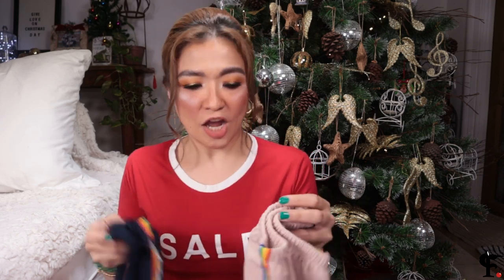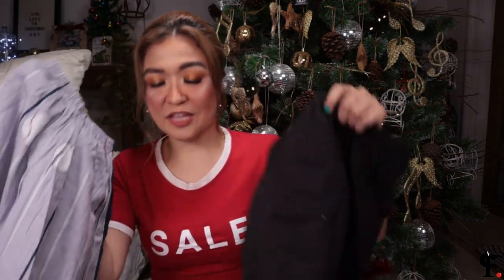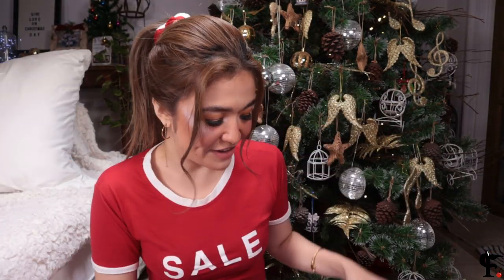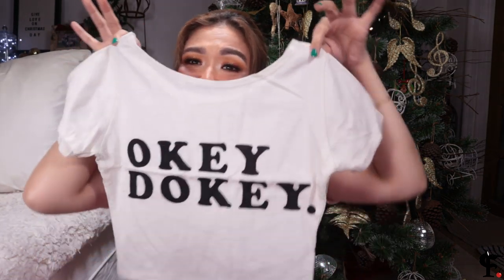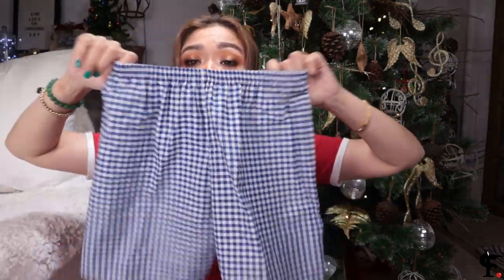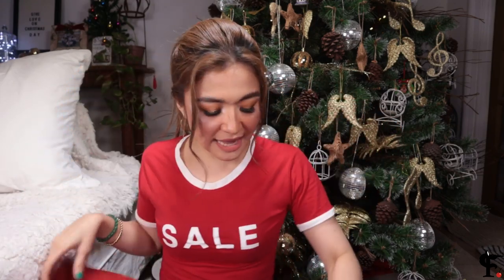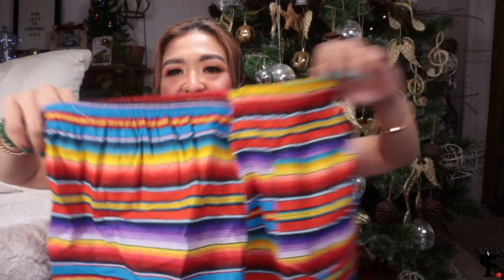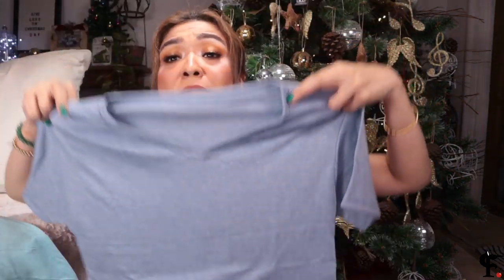👶👦👧TAYTAY HAUL FOR CHILDREN 👶👦👧| 15 PESOS! |PART 19 | CHARLOTTE F🍒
Welcome to a very unusual Teytey Tianjay Haul, Bombshells! 👕 That's right, we have covered all shapes and sizes in our previous EIGHTEEN Teytey hauls so let's now challenge Teytey to deliver for the tiny people  😂

There will be two more videos using this Christmas setup so I hope you are down for extending the Christmas feels a little bit longer on this channel 🎄. I will try to get them up this January so that I am not encroaching on the Valentine's territory. 🍒

PRODUCTS MENTIONED AND STALL NUMBERS:
color blocking shorts 6-7 yo males, 15 pesos, TMT Tiangge(formerly Mayora) # 633
unicorn & Heollo Kitty shorts 6yo females, 25 php, TMT Tiangge #511
v-neck blue shirts, 50 php, TMT tiangge # 724
cropped t-shirts, 25 php, TMT tiangge #406
assorted cotton printed shorts, 35 php, TMT #13
shorts with drawstring and rainbow stripes, Black Pink, Coco Chanel, etc. 25 php TMT #406

🎬 What is the Taytay Tiangge schedule?
Based on experience, they mostly open from 2pm onwards on Mondays and before lunch on Thursdays. Vendors say they are half day on a Saturday. A lot of the stalls close by 8pm :( So It is not worth to go past that.. The rest of the days are not worth going as when I went on a Tuesday and Friday, only 20% was open. And they only stayed open until after 5pm. So target Mondays and Thursdays only. It is a very unusual schedule that is very unique to Taytay Tiangge.

💄INSTAGRAM: misscherrybombshell (my makeup looks, OOTD and tutorials are here!)💄

*Updated Holy Grail underarm whitening cream available here called “NUDE FANTASY WHITENING CREAM”

🎭SHOW DATES AND VENUE🎭:

Iconic 80’s – January 9 & 23
Disco Glam- January 5, 12, 19
Motown Funk –January 3, 10, 16, 16, 22, 24

All shows at the Grand Bar of the Grand Wing of Resorts World Manila 10pm – 11:15pm.

🏪 MY LUGAW PILIPINAS BRANCH!

Lugaw at 15 pesos and 24 hour Milk Tea!
Delivers to neighboring areas and ideal for catering, crew meals, outreach programs, etc.

🏪 LOCATION:
Waze: Lugaw Pilipinas Bambang Branch (Farmers Ave.)
Balderama Street, EYD Building, Barangay Bambang
Pasig 1600

*We can organize your exclusive outreach feeding program in the restaurant for as low as 2,000 pesos for forty children. Or we can bring the meals to your designated venue.

👨 Mr. F is there every single day! Come say hi! He adooooores meeting F Bombshells..👨

I am Charlotte Ferguson, a singer, dancer, host of over fifteen years, a Youtuber of late and wife to Mr. F. I have so much to share from my experience in the entertainment industry on beauty, fashion and personality development. 🍒

🍒 Thank you F Bombshells for your continued support and if you know me well, you know I’ll be happy to have any comment from you! They are more valuable to me than the subscriber count so please make my day! 🍒